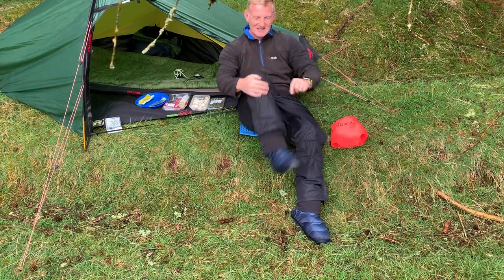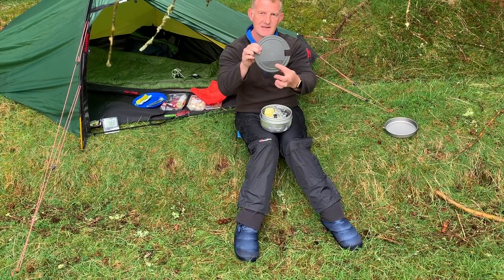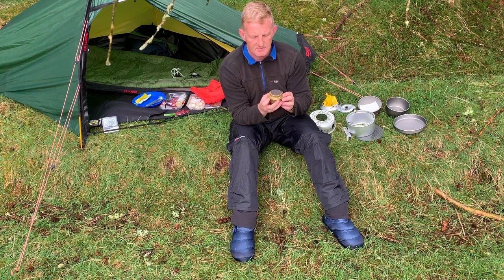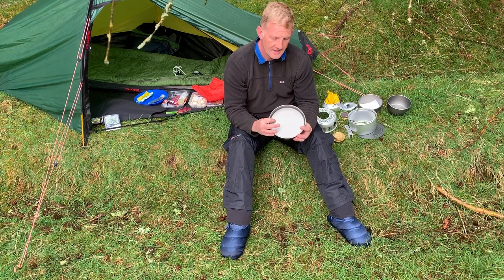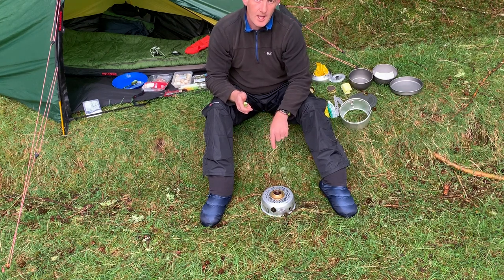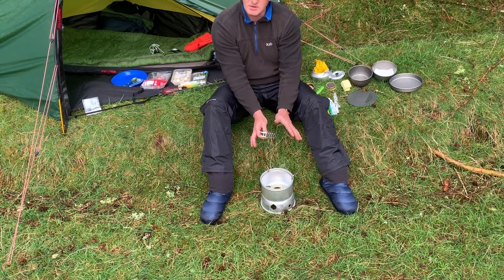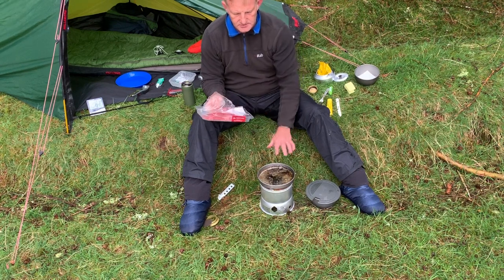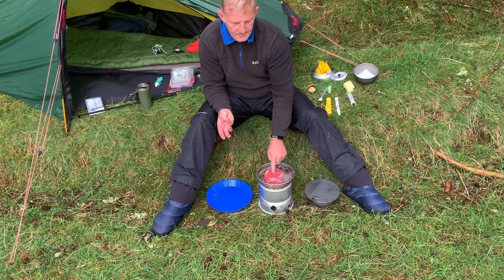Trangia 27 introduction and cooking | Show us your steak | Hilleberg Akto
In this video I demonstrate how I use a Trangia 27 to cook steak, garlic mushrooms and asparagus as part of my show us your steak challenge. This video is inspired by YouTuber "Haze outdoors".